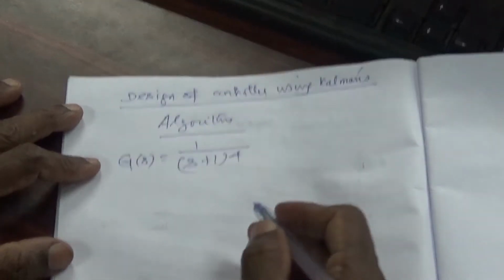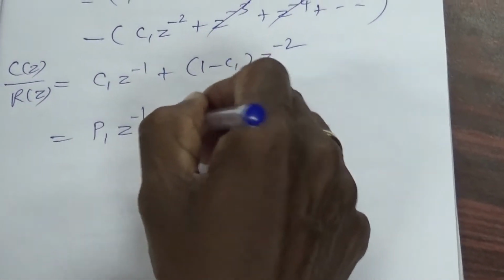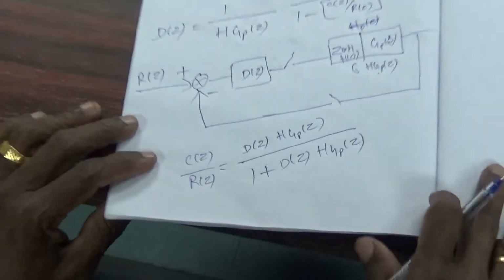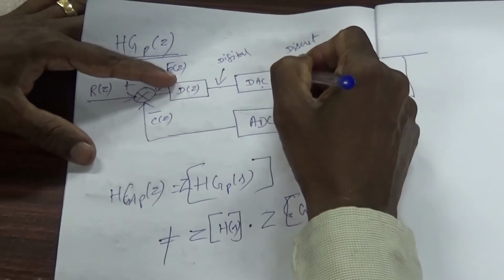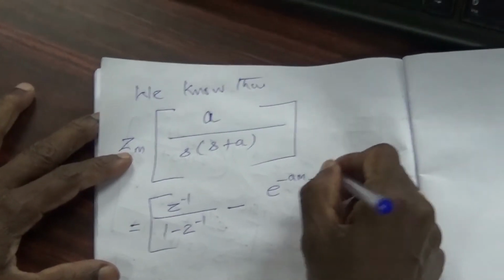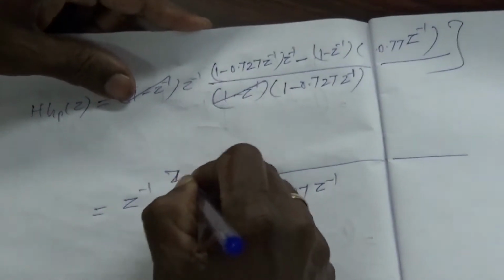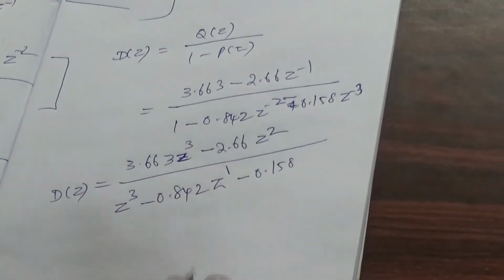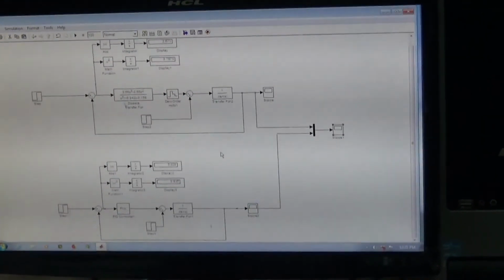5 Process Control Laboratory Experiment : Design and simulation of Kalman's controller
Simulation: Procedure to design a Kalman's controller for the given process. MATLAB Simulink